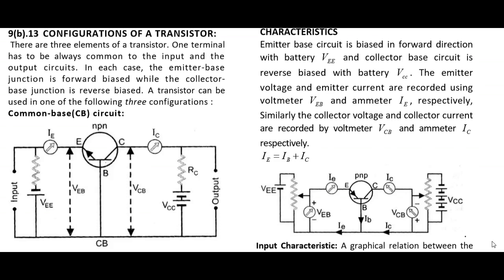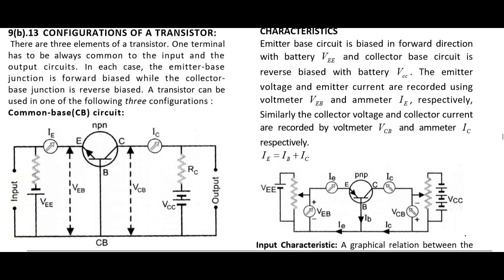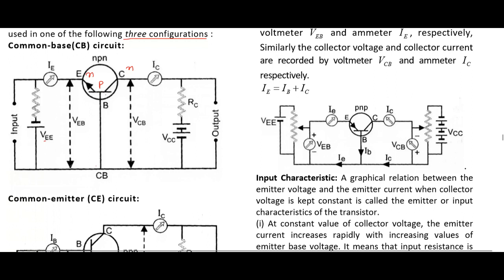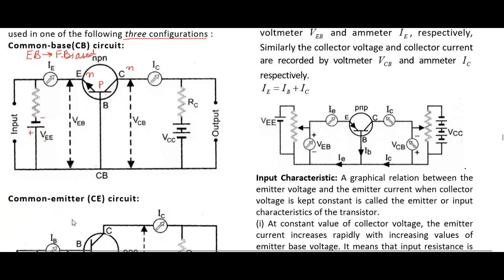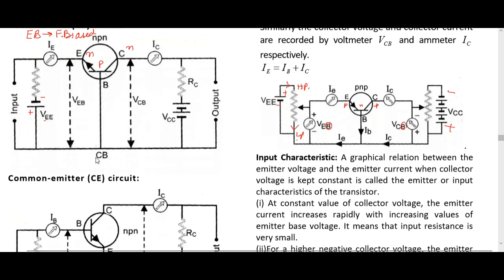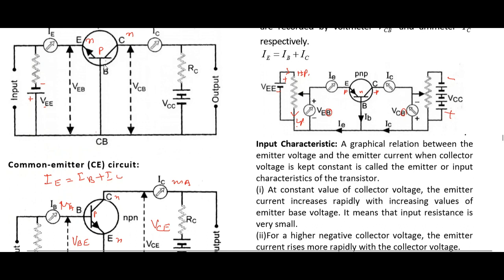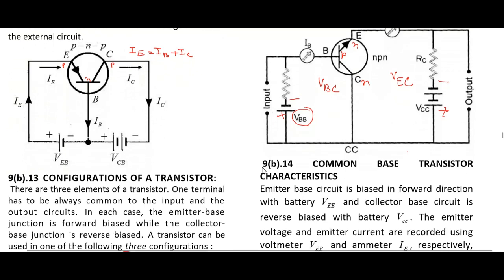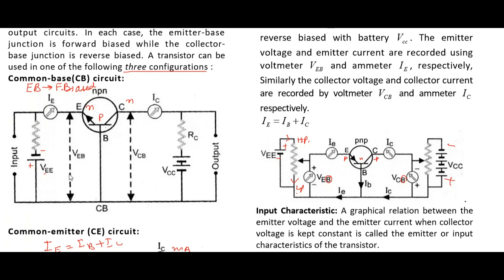Transistor: Configurations, Circuits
Transistor,Configurations, Circuits, Common Base Curcuit,Common Emitter  Curcuit, Common Collector  Curcuit,